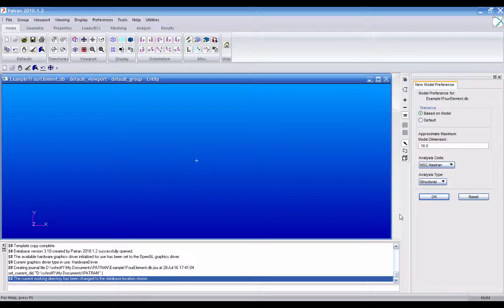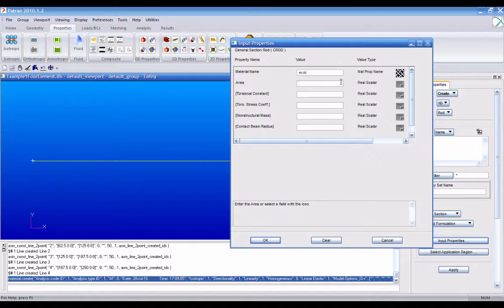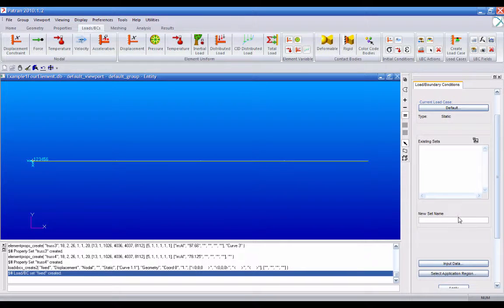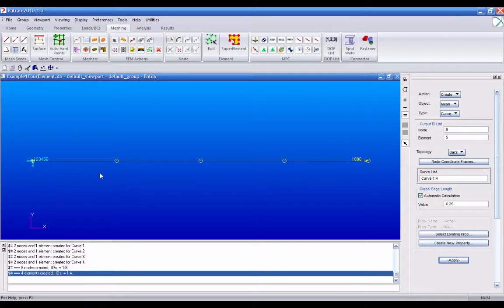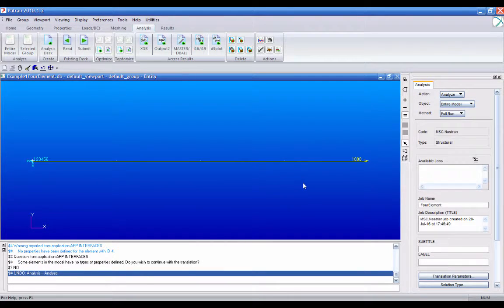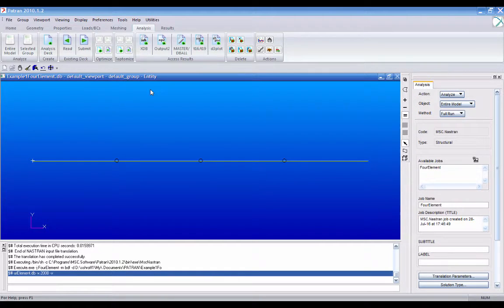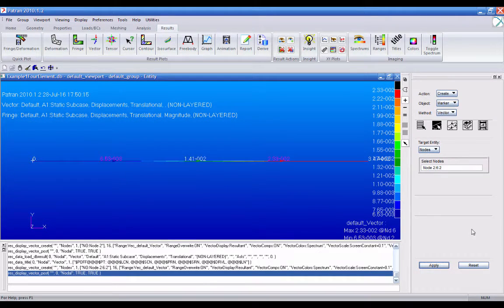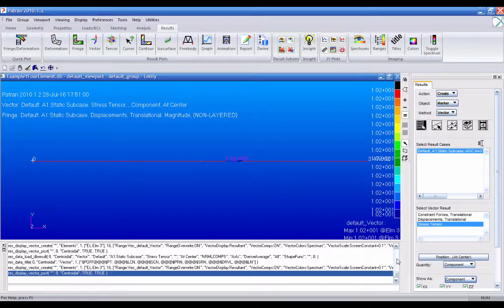Example1 Four Element PATRAN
In this video, the example with 4 elements is worked out in full using PATRAN/NASTRAN